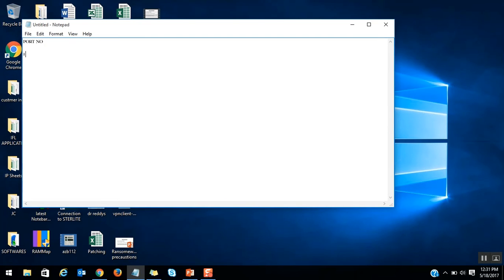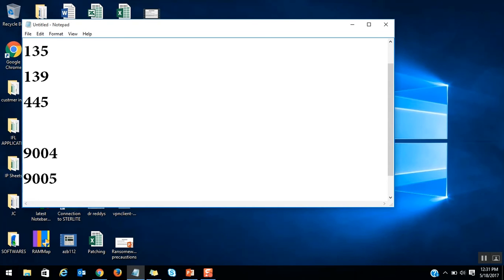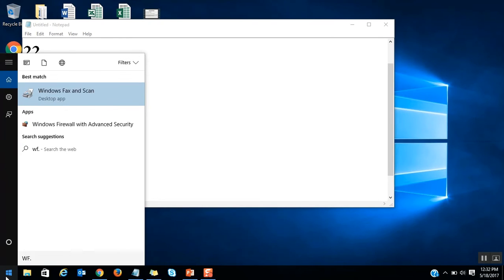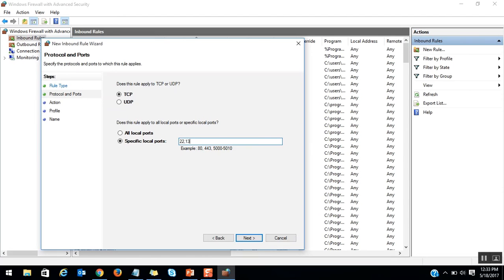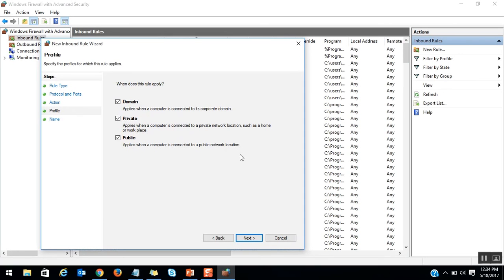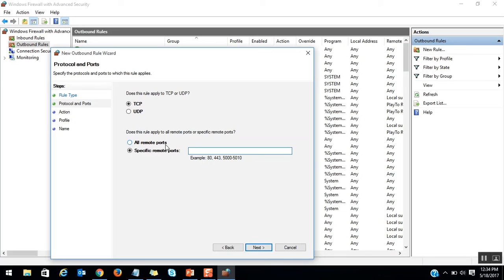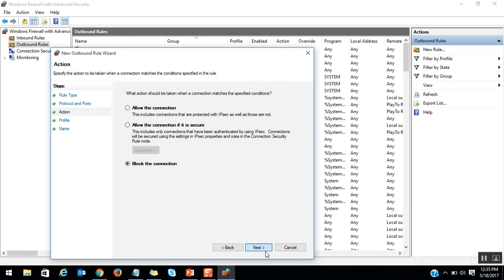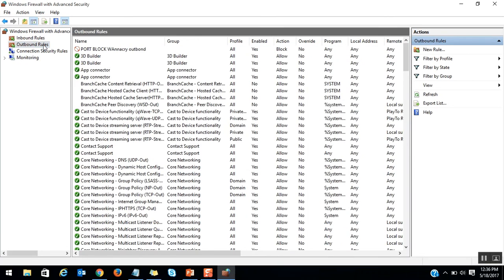SMB Port(139, 445) blocking to prevent from Wannacry Ransomware Malware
Hi Folks,
Today we will see how to Block SMB ports (139.445) at Firewall level in order to prevent from Wanncary Ransomware Malware.
To blcoking this ports will help you to protect from Wannacry Ransomware
Please fallow the below steps
Step1: Click on start or windows button type "wf.msc"
It  will open the firewall settings
 Step2: click on inbound rules, Now click on Newrule it wil open one more dialog box here you need to select the option port and click on Next
Step3: Here you need to specify the ports
After port number you name specify comma inorder to type second port like below (My case i am blocking below ports )
135,139,445,9004,9005
Step4: Now click on Next and specify the Rule name as your wish and click on finish.

ransomware
ransomware attack
ransomware definition
ransomware meaning
ransomware protection
ransomware removal
ransomware attacks 2017
ransomware news
ransomware locky
ransomware examples
ransomware virus
ransomware bitcoin
ransomware bad rabbit
ransomware builder
ransomware best practices
ransomware blocker
ransomware backup
ransomware background
ransomware backup strategy
ransomware based on
ransomware bitlocker
ransomware cyber attack
ransomware canada
ransomware creator
ransomware code
ransomware case study
ransomware cases
ransomware cryptolocker
ransomware cost
ransomware checker
ransomware cleaner
ransomware decryptor
ransomware decrypt
ransomware download
ransomware definition computer
ransomware defender
ransomware decryption tools
ransomware detection tool
ransomware defense
ransomware define
ransomware email
ransomware encryption
ransomware extensions
ransomware explained
ransomware essay
ransomware examples 2017
ransomware effects
ransomware encryption algorithm
ransomware encrypted files
ransomware file decryptor
ransomware file extensions
ransomware free
ransomware fix
ransomware facts
ransomware families
ransomware fbi
ransomware for android
ransomware for mac
ransomware for dummies
ransomware github
ransomware google drive
ransomware gif
ransomware growth
ransomware graphic
ransomware graph
ransomware gryphon
ransomware gktoday
ransomware guide
ransomware game
ransomware history
ransomware hospital
ransomware healthcare
ransomware hack
ransomware hacker
ransomware healthcare 2017
ransomware how it works
ransomware help
ransomware how to remove
ransomware how does it work
ransomware images
ransomware icon
ransomware in hindi
ransomware is
ransomware iphone
ransomware insurance
ransomware infographic
ransomware in 2017
ransomware in india
ransomware incident response plan
ransomware javascript
ransomware journal
ransomware jigsaw
ransomware jokes
ransomware japan
ransomware java
ransomware journal pdf
ransomware july 2017
ransomware june 2017
ransomware jamaica
ransomware kaspersky
ransomware kill chain
ransomware kit
ransomware kill switch
ransomware kali linux
ransomware keys
ransomware killer
ransomware kit download
ransomware kb
ransomware kqed
ransomware là gì
ransomware list
ransomware latest news
ransomware linux
ransomware latest
ransomware lukitus
ransomware logo
ransomware list 2017
ransomware laws
ransomware meaning in hindi
ransomware mac
ransomware malware
ransomware meaning in urdu
ransomware microsoft
ransomware meaning in tamil
ransomware message
ransomware may 2017
ransomware meme
ransomware nhs
ransomware names
ransomware news 2017
ransomware note
ransomware north korea
ransomware nuclear
ransomware nz
ransomware norton
ransomware nsa
ransomware on mac
ransomware october 2017
ransomware on iphone
ransomware on android
ransomware often comes in the form of
ransomware on linux
ransomware outbreak
ransomware onedrive
ransomware of things
ransomware on the rise
ransomware prevention
ransomware petya
ransomware ppt
ransomware pdf
ransomware patch
ransomware protection free
ransomware payment
ransomware patch for windows 7
ransomware popup
ransomware que es
ransomware questions
ransomware quotes
ransomware quiz
ransomware quora
ransomware quizlet
ransomware quick heal
ransomware qnap
ransomware qq.com
ransomware q3 2017
ransomware recovery
ransomware research paper
ransomware rdp
ransomware report
ransomware reddit
ransomware recent
ransomware recent attacks
ransomware report 2017
ransomware removal tools
ransomware samples
ransomware statistics 2017
ransomware statistics
ransomware screenshot
ransomware scanner
ransomware source code
ransomware singapore
ransomware software
ransomware simulator
ransomware screen
ransomware tracker
ransomware types
ransomware threat
ransomware trends
ransomware tabletop exercise
ransomware timeline
ransomware test
ransomware tutorial
ransomware today
ransomware tools
ransomware uk
ransomware update
ransomware uae
ransomware upsc
ransomware uk hospitals
ransomware ukraine
ransomware ubuntu
ransomware unlocker
ransomware university of calgary
ransomware user awareness
ransomware virus 2017
ransomware virus removal
ransomware virus news
ransomware variants
ransomware video
ransomware virus download